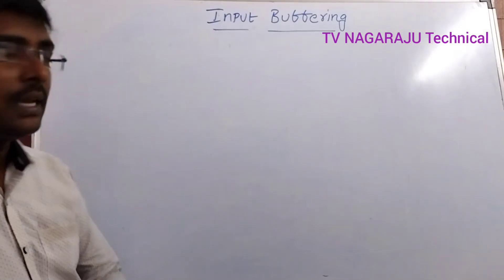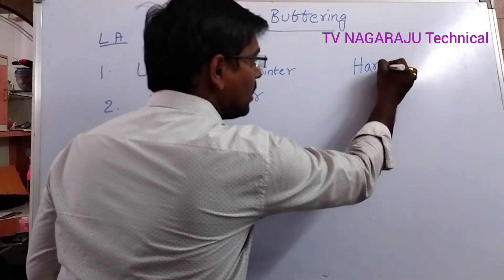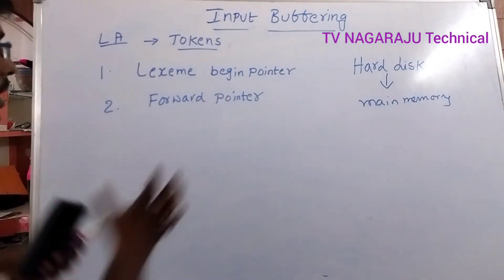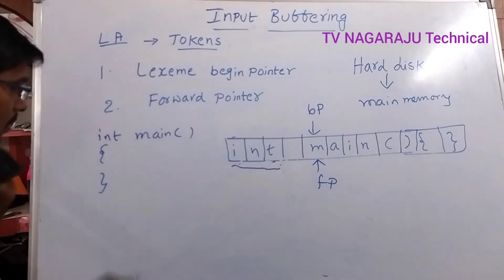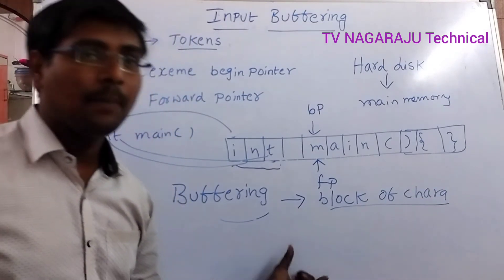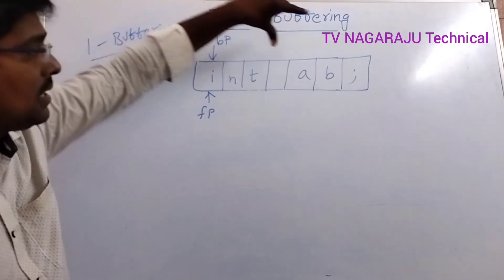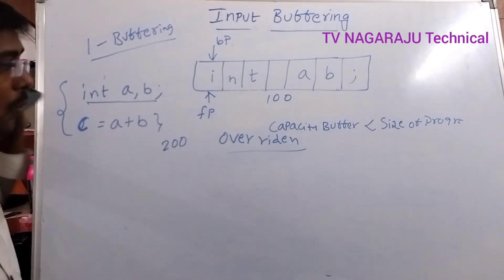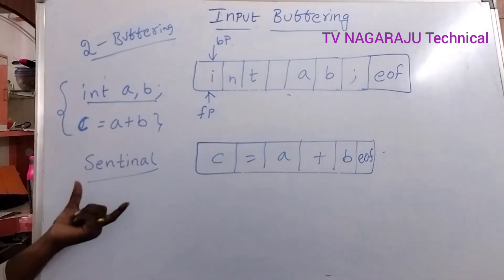6. INPUT BUFFERING || NEED OF BUFFERING || 1- BUFFERING || 2-BUFFERING || EXAMPLE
In this video we discussed Input Buffering. Need of Input Buffering. Types of Buffering i.e 1-Buffering 2-Buffering

Compiler Design

C - Programming